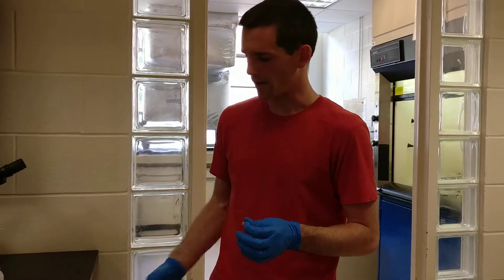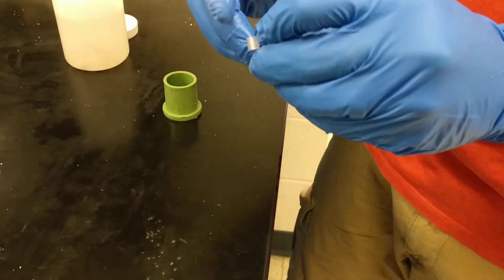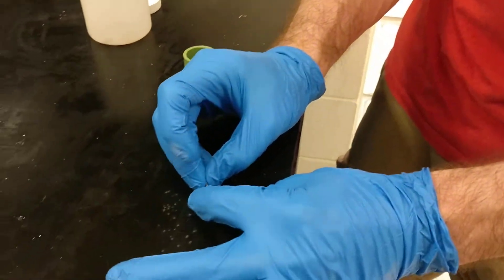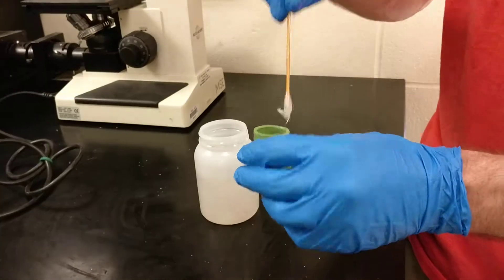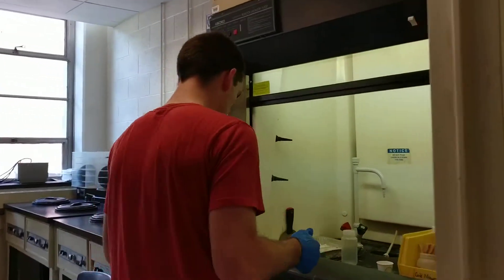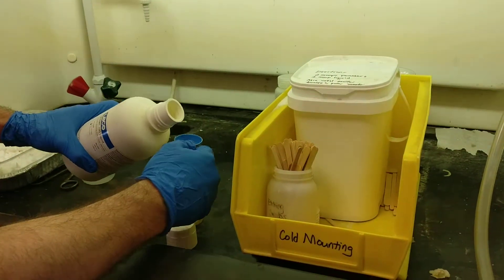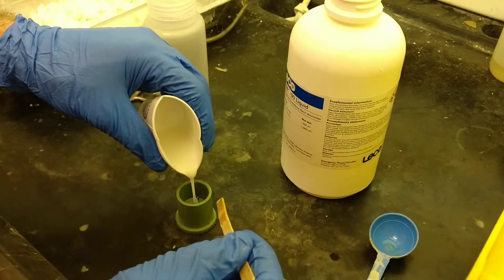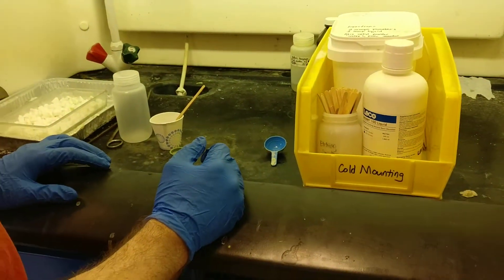Cold Mounting with Lecoset 100 Acrylic Resin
Lubricate molds with mineral oil, place samples in center of cold mount cup, use a spring clip if you need to hold a thin sample to view cross section. Ensure sample won't float. Label if you have multiple similar looking samples. Hard set in 10-12 minutes. Remove out the bottom of the cup molds, they have a draft to them and are about 1" diameter.  Use 1 scoop powder per sample, and half as much liquid. Use in fume hood, may have adverse reaction with contact lenses.